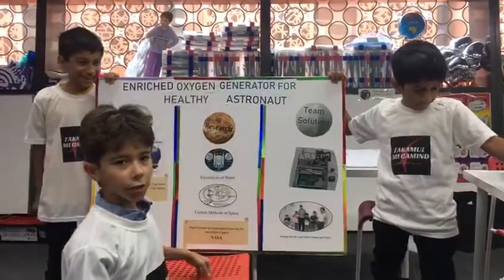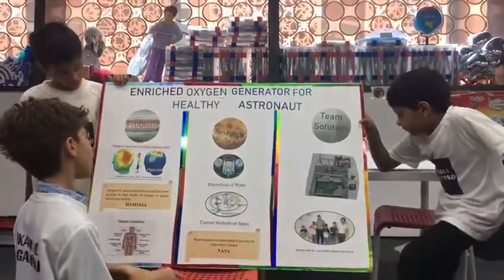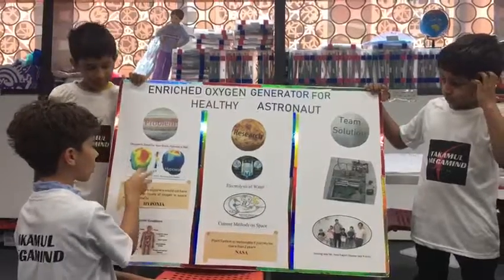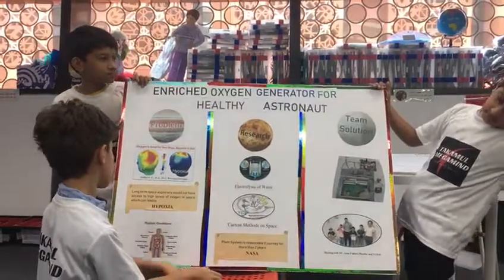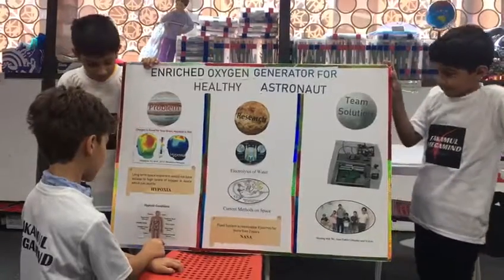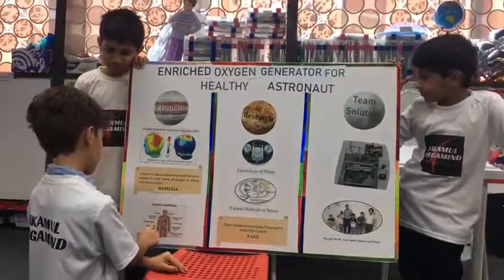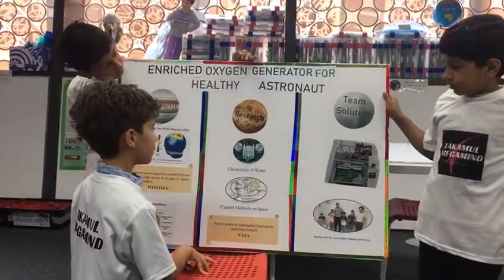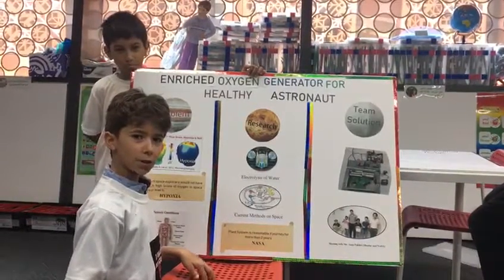Project Research Presentation - FLL UAE 2018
Team Project Research